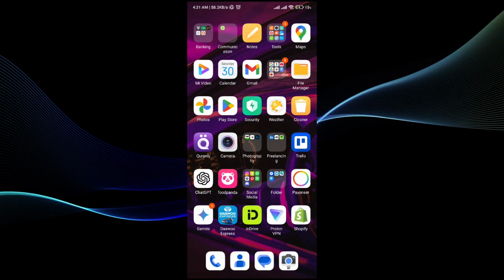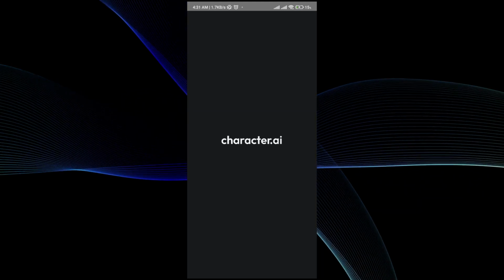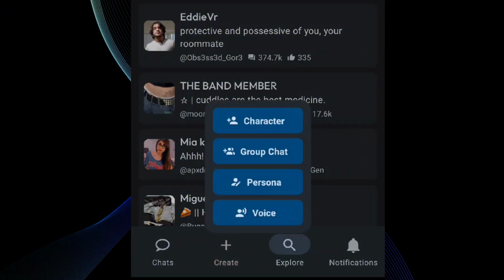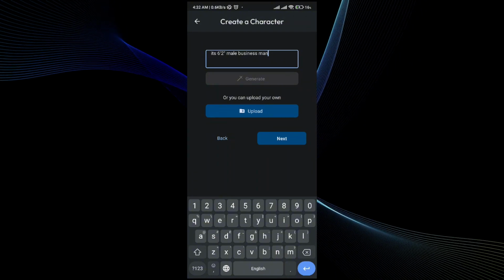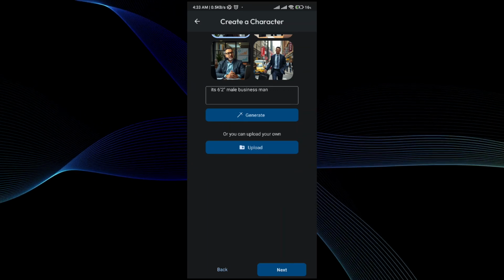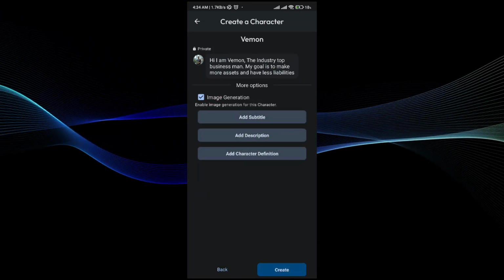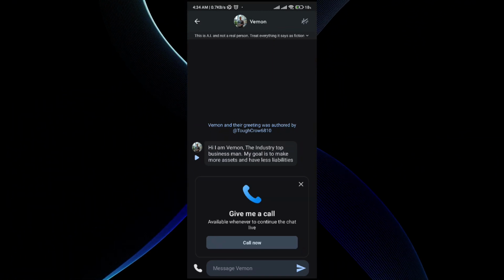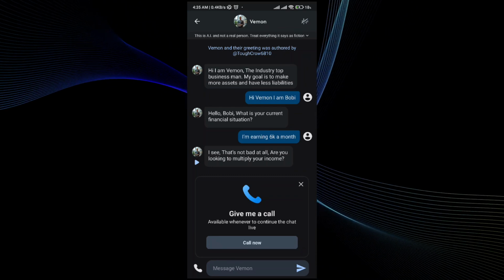How To Make A Character In Character AI 2025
In this video I will show you how to make a character in character ai 2025